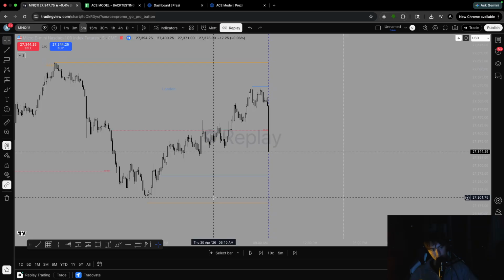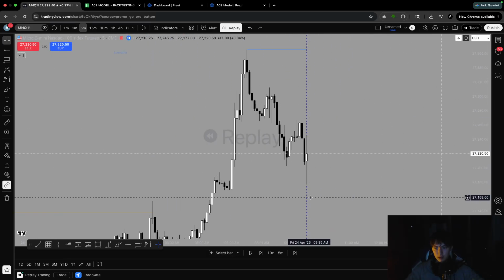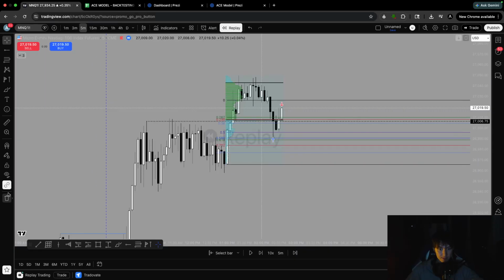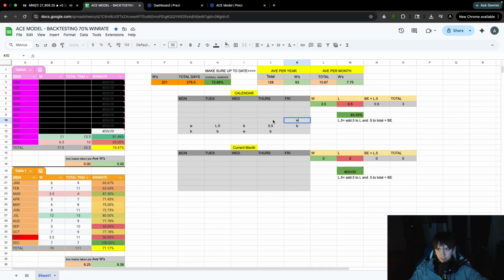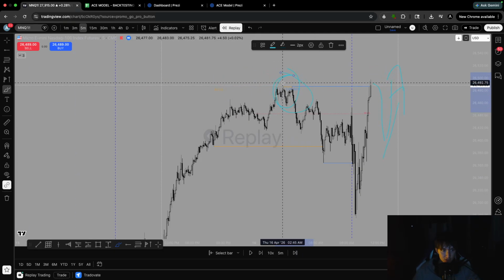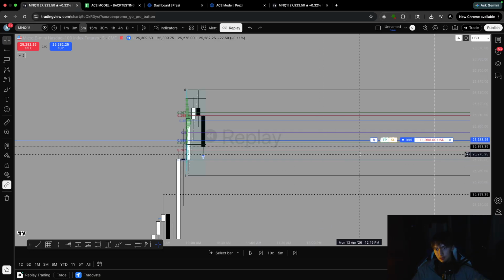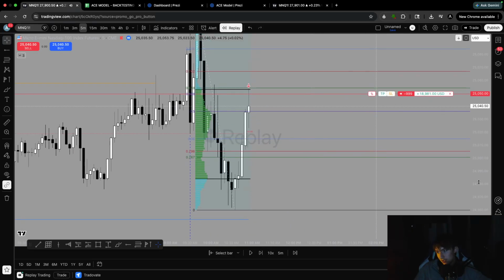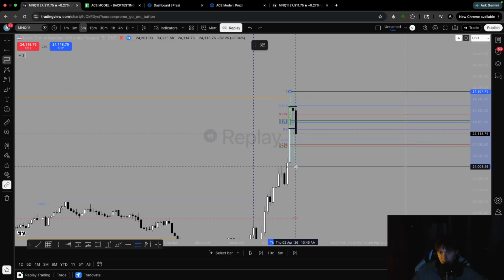Live BackTesting April PA with ACE MODEL(70% WR)